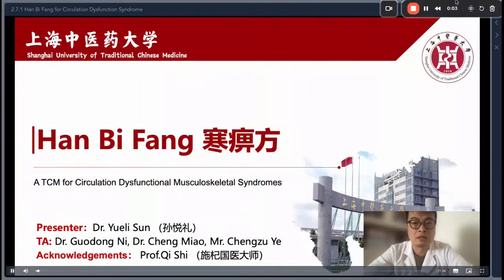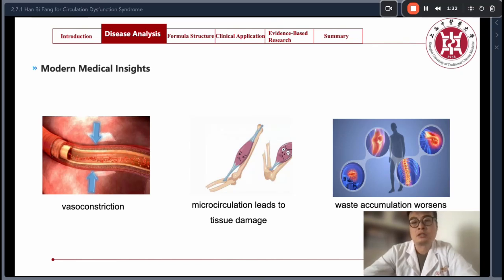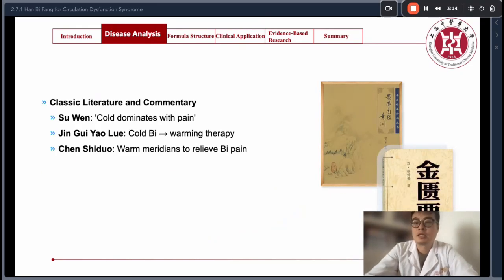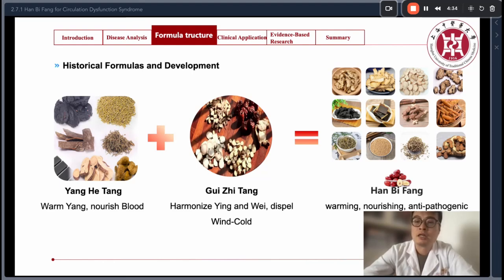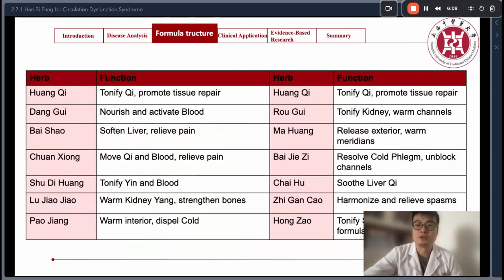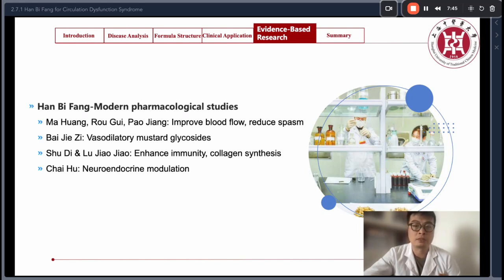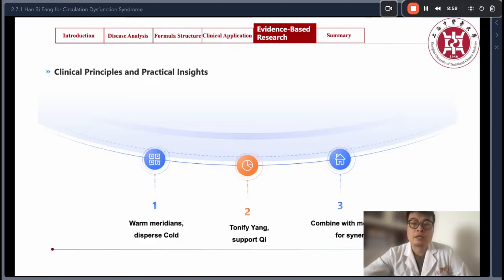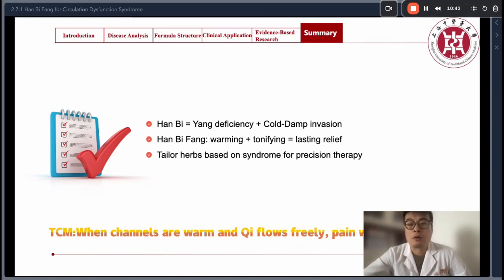4.11 Part 7 Han Bi Fang for Circulation Dysfunction Syndrome - Lecture from SHUTCM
4.11 Part 7 Han Bi Fang for Circulation Dysfunction Syndrome - Lecture from SHUTCM